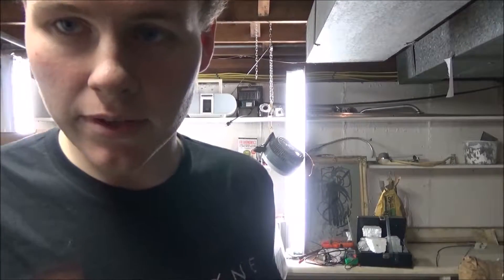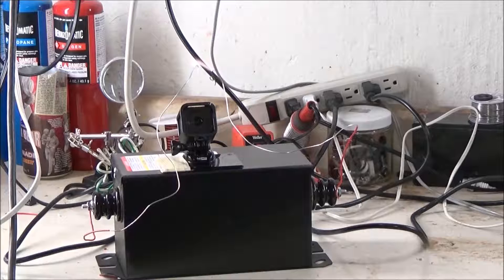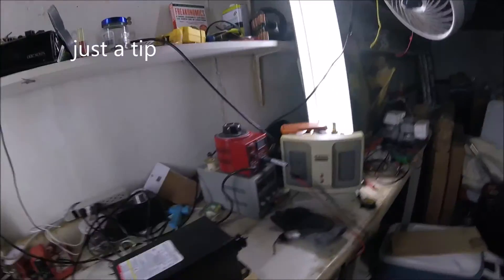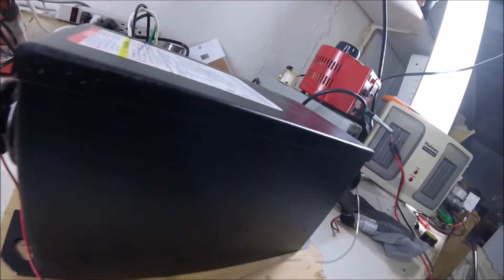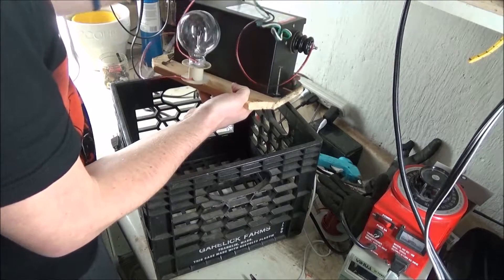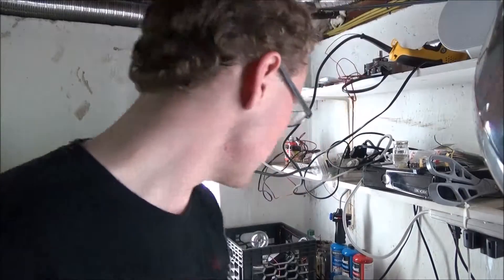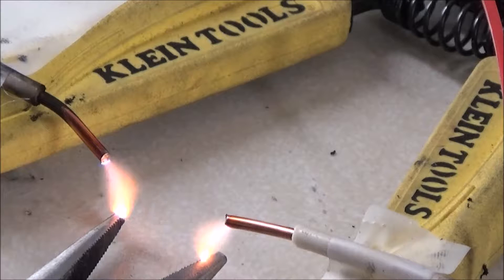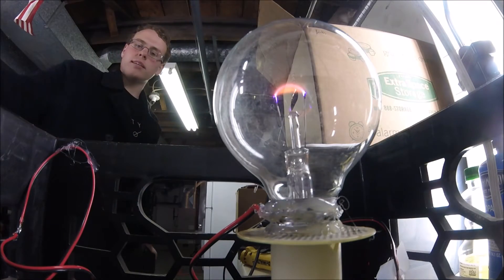15,000 Volt Transformer Housing DIY. ~what you need to know~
Here is a video of how I went about constructing a housing for my know 15K volt neon sign transformer. And some good shots of some arcs I came across.